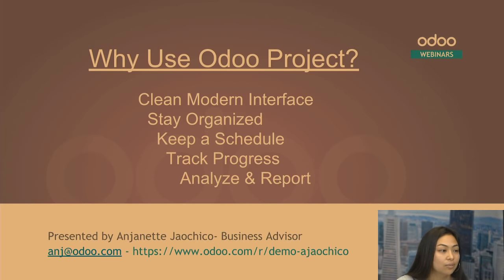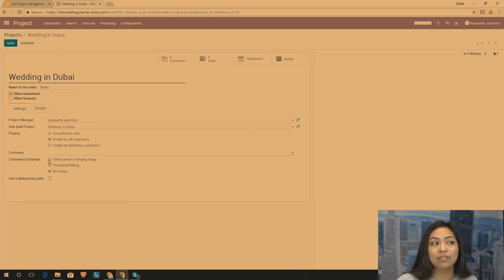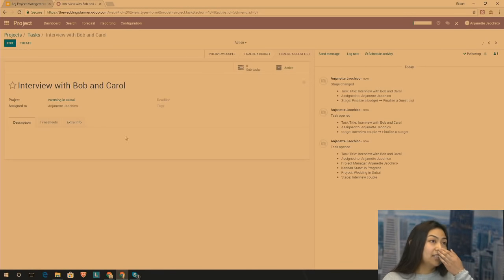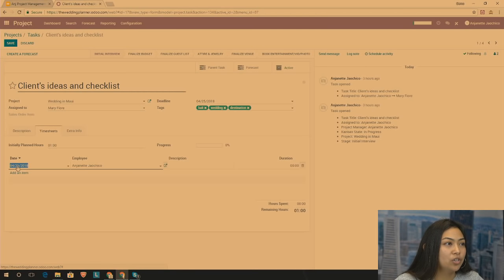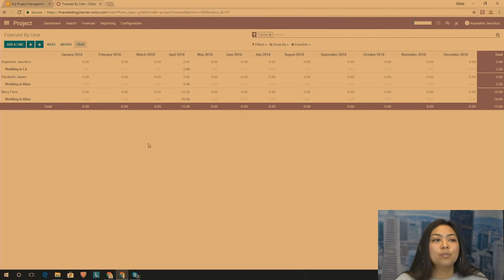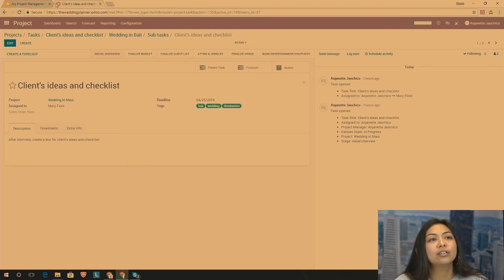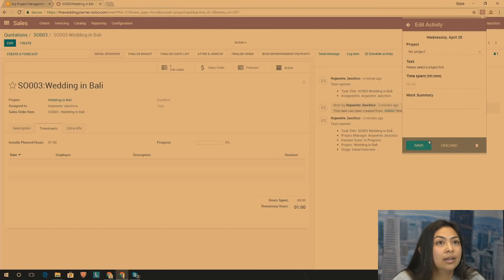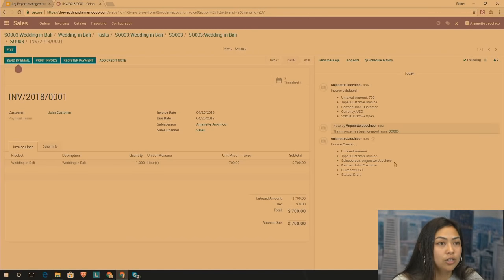Odoo Project Management - Strategic Planning & Team Management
In this webinar, Business Advisor Anjanette Jaochico explains how to keep your team organized and your forecasts on track with Odoo's Project App. If you'd like to discuss using Odoo for your business, you can schedule a meeting with one of our consultants